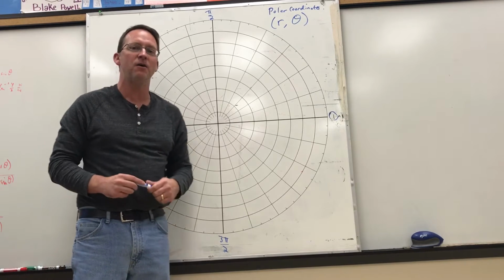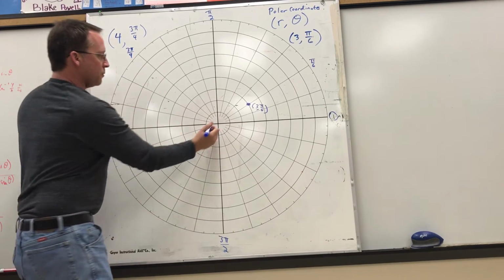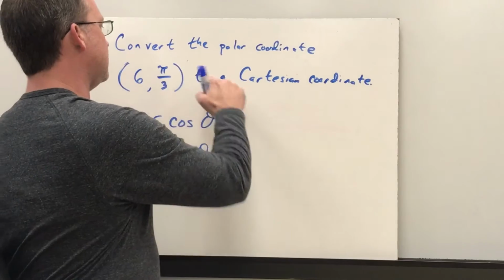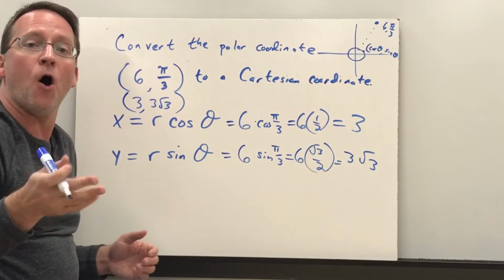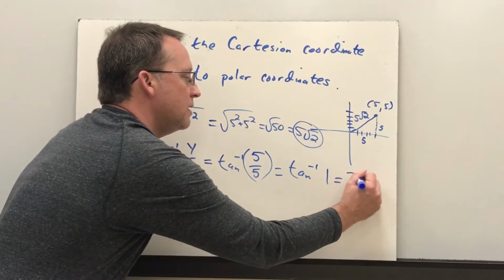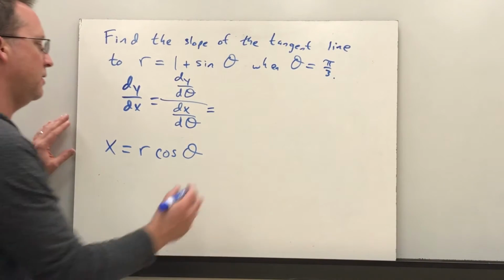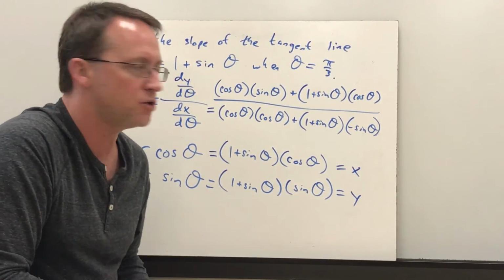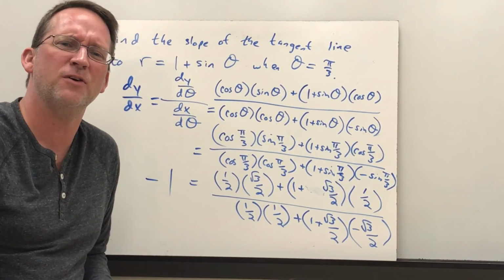BC Video 10.3 (5th Snow Day)--Polar Coordinates